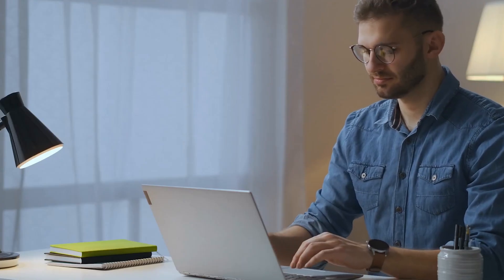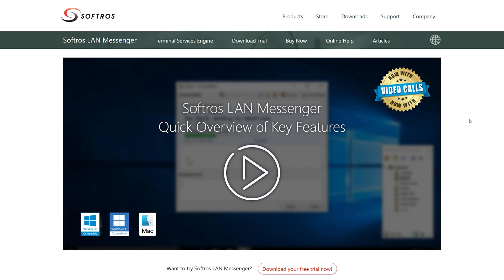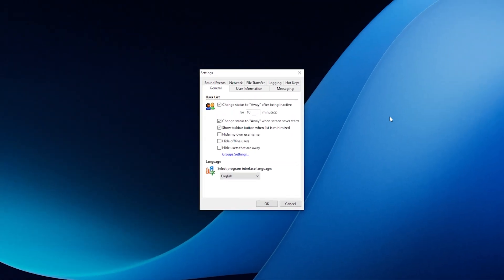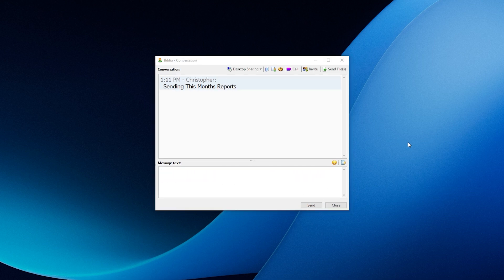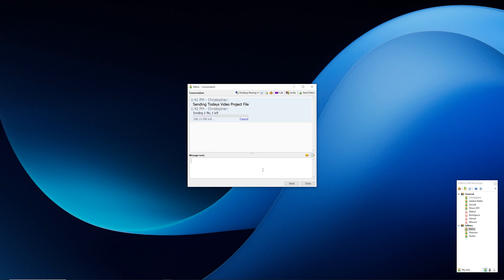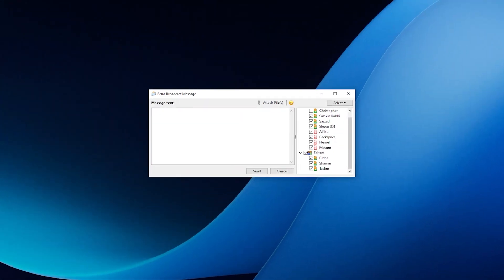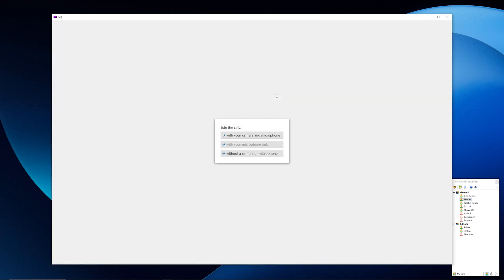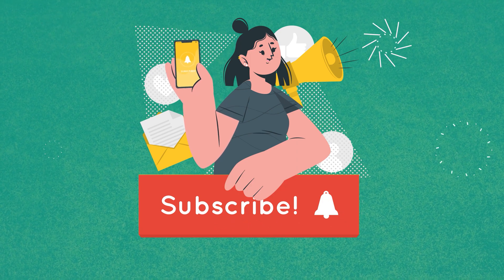Softros LAN messenger: Video Chats, Voice Calls, Office Messaging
Are you tired of constantly switching between multiple communication platforms to stay in touch with your colleagues? Do you worry about the security of your sensitive conversations and file transfers? Look no further than Softros LAN Messenger, the ultimate solution for seamless and secure communication within your local area network. In this Video, we will review Softros instant messenger and provide an overview of its features and benefits.
Intro and Animation Credit:
10Studio: